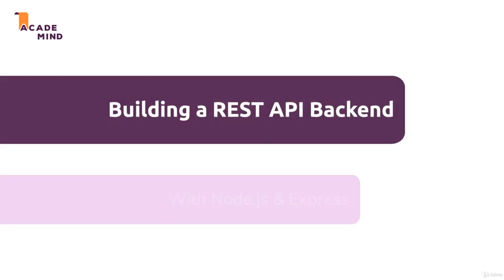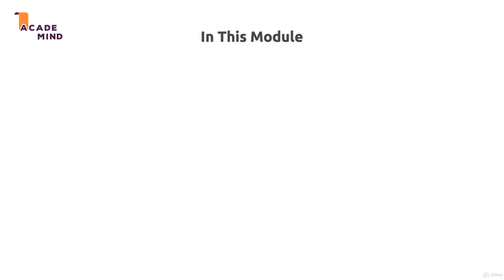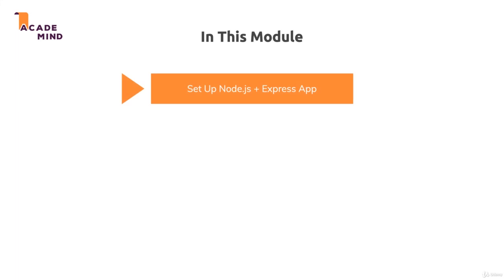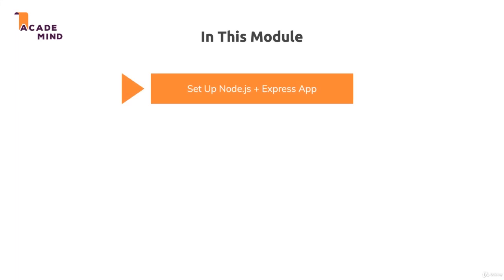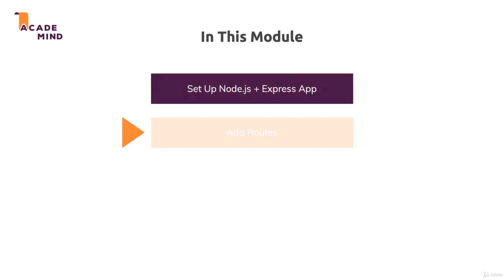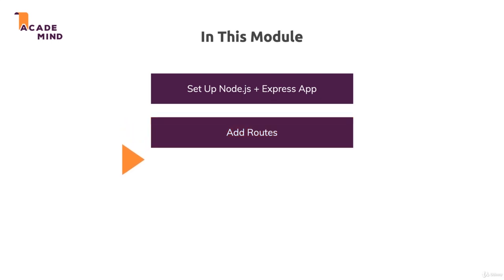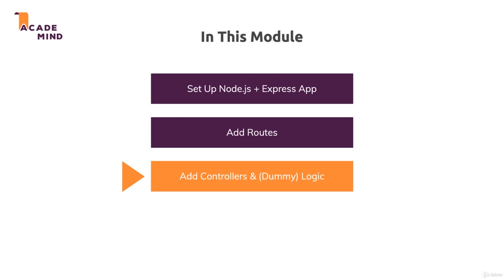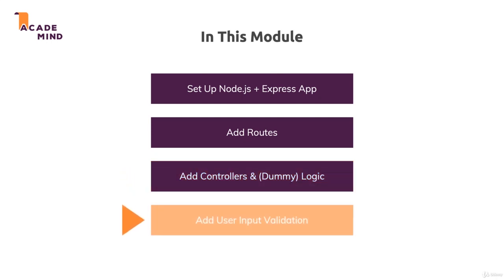1. Module Introduction.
Title: The MERN Stack Full Guide

Chapter 7: Node.js & Express.js - Building our REST API
Lecture No. 1: Module Introduction

Description:

Welcome to Chapter 7 of "The MERN Stack Full Guide." In this chapter, we dive into the exciting world of Node.js and Express.js as we embark on building our very own RESTful API. This lecture, Lecture No. 1 - Module Introduction, lays the foundation for the upcoming modules by providing an essential overview of the concepts, technologies, and goals we will explore throughout this chapter.

Node.js is a powerful, server-side JavaScript runtime built on Chrome's V8 JavaScript engine, enabling developers to execute JavaScript code outside the browser. Paired with Express.js, a flexible and minimalist web application framework for Node.js, we will harness their combined potential to create robust, scalable, and high-performance RESTful APIs.

During this module, you'll gain an in-depth understanding of how Node.js and Express.js work together harmoniously to handle HTTP requests and responses, manage middleware, and interact with databases. We will also explore the importance of RESTful API design principles, which allow us to structure our API endpoints in a clear and logical manner, promoting simplicity and consistency.

Throughout the lectures, you will follow a hands-on, practical approach to grasp the concepts effectively. We'll start by setting up our development environment, including installing Node.js and initializing a new Express.js project. As we progress, we'll learn about routing, handling different HTTP methods, and parsing data.

By the end of this chapter, you will have gained the skills necessary to build your own RESTful APIs using Node.js and Express.js confidently. Additionally, you'll understand the significance of API documentation and testing, ensuring that your APIs are well-documented and robust.

So, if you're ready to take your MERN Stack journey to the next level and venture into the world of backend development with Node.js and Express.js, let's dive into Lecture No. 1 and get started on this thrilling adventure!